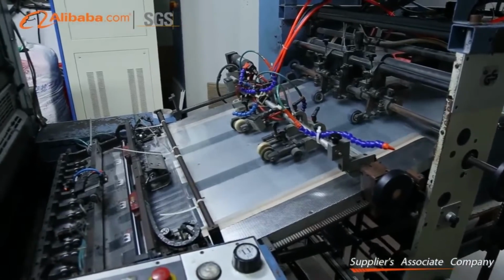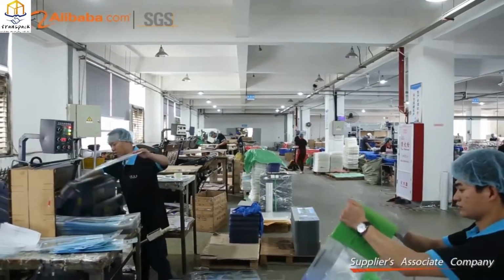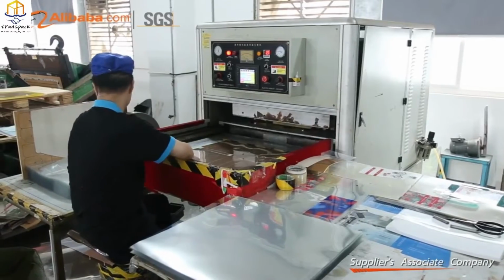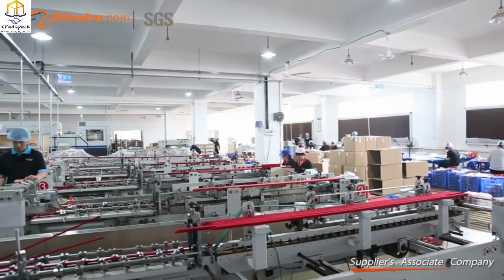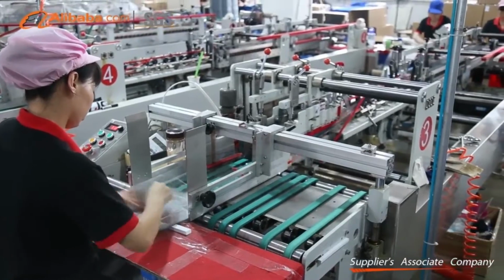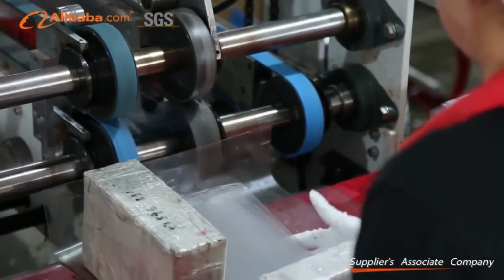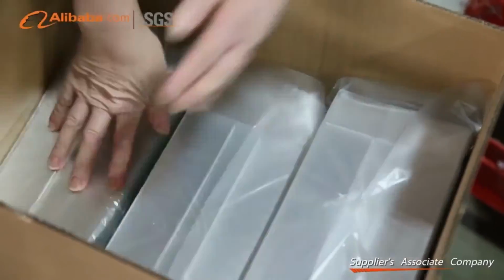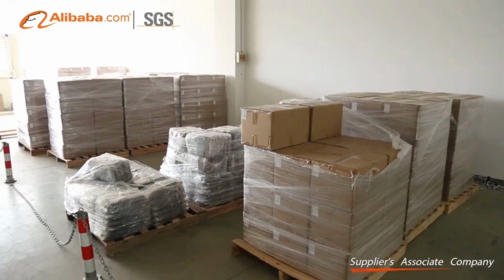Clear PVC boxes Workshop From Transpack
Here share you the video of our workshop for custom transparent pvc clear boxes. If interested, pls come for a good solution.